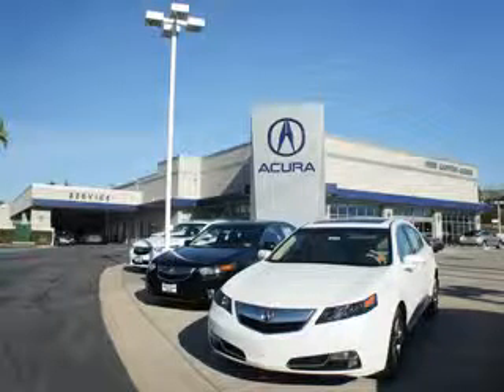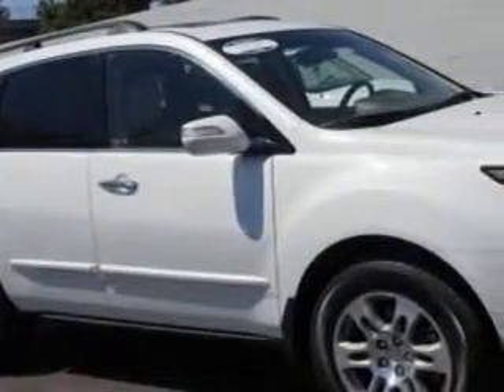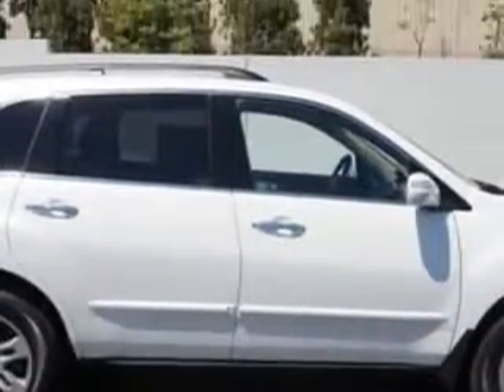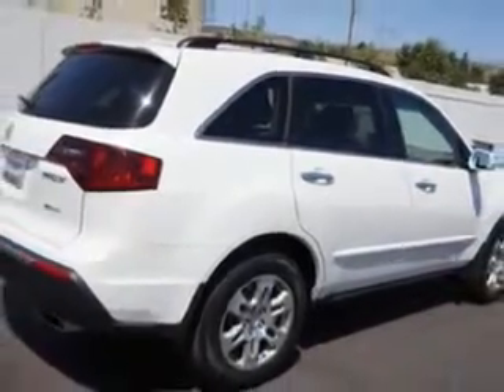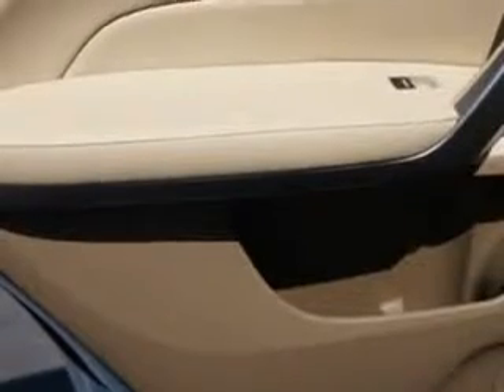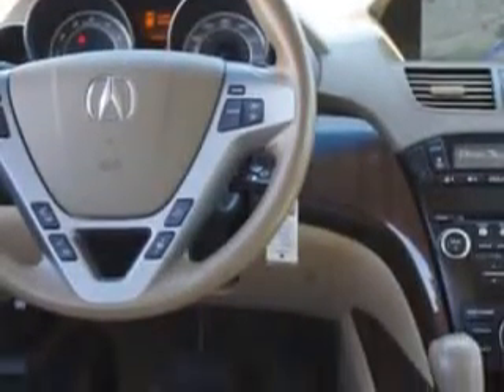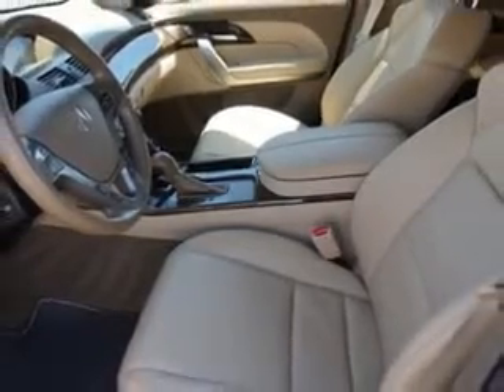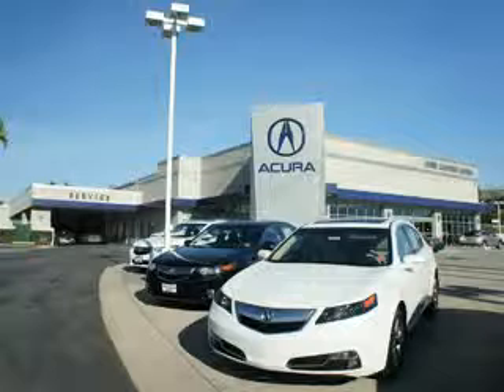2012 Acura MDX Weir Canyon Acura Anaheim, CA 92807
Acura MDX At Weir Canyon Acura, we know you are looking for a vehicle to solve everyday task. Whether loading the kids soccer equipment or having a night out with your friends. You will have the room you need making those everyday task an ease to accomplish. You will love this Aspen White Pearl Ii Acura Mdx SUV AWD, equipped with a 6 Cylinder engine and an automatic transmission.
MILES: 41,776
VIN:2HNYD2H32CH526738

8323 E La Palma
Anaheim, California 92807